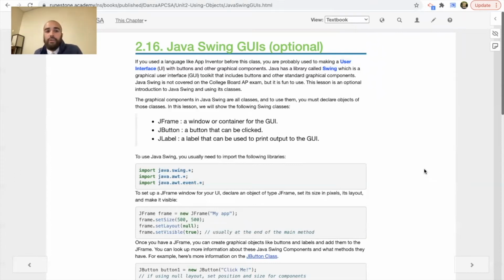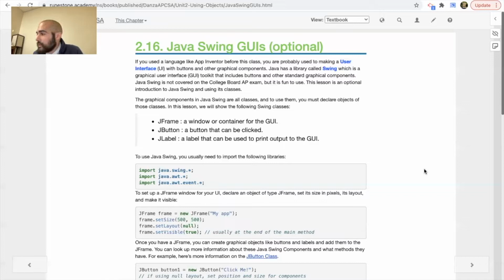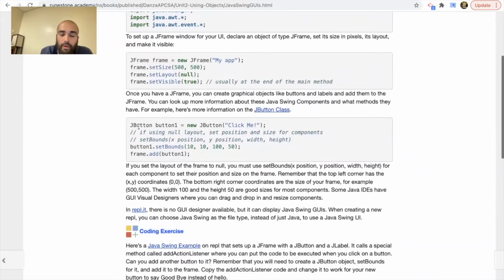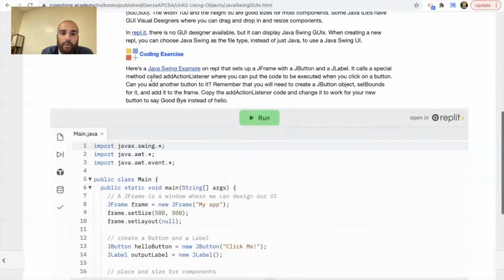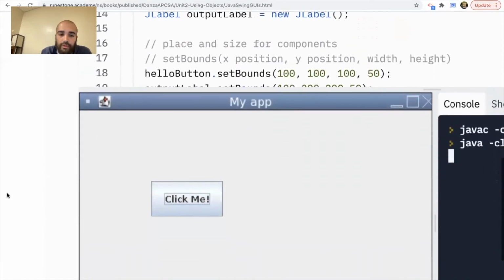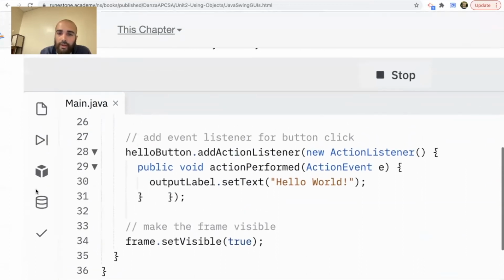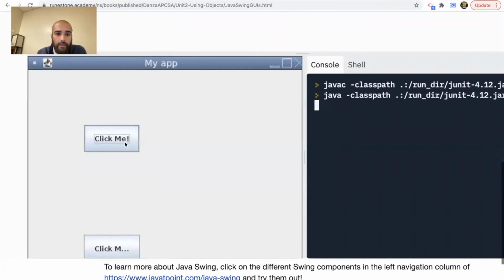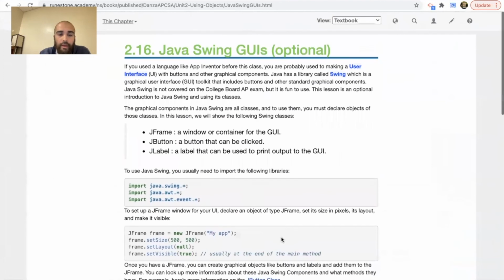2.17 Java Swing GUIs | CSAwesome APCSA Java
Java has a library called Swing which is a graphical user interface (GUI) toolkit that includes buttons and other standard graphical components. Java Swing is not covered on the College Board AP exam, but it is fun to use. This lesson is an optional introduction to Java Swing and using its classes.

To learn more about Java Swing, click on the different Swing components in the left navigation column of and try them out.